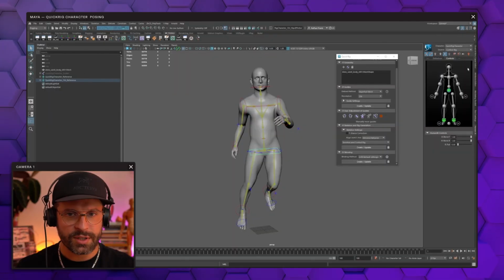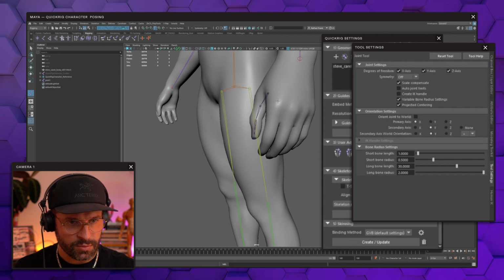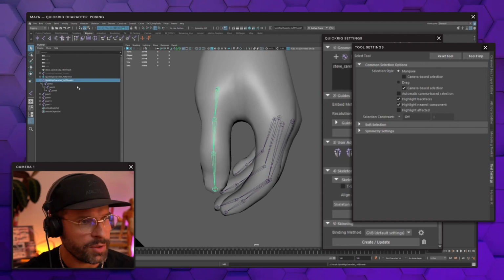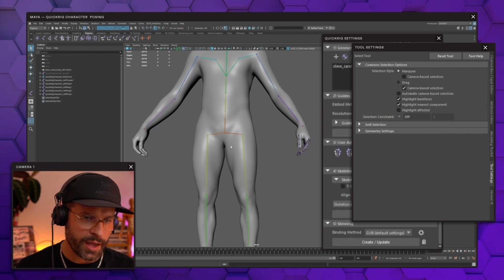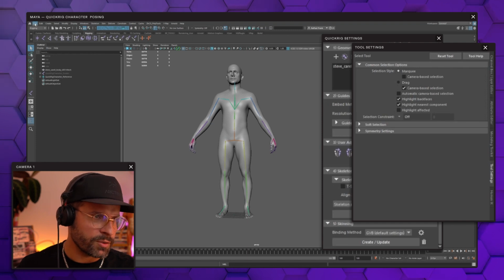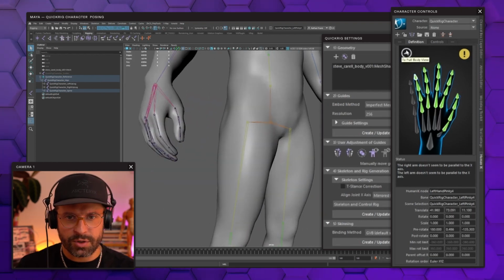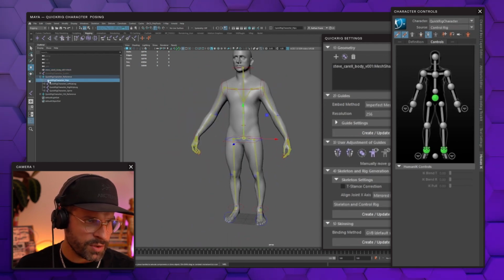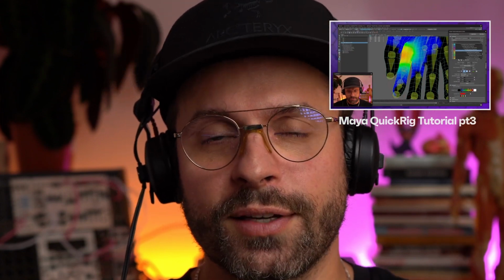Think Tank Quicks: Maya Rigging Tutorial pt. 2 | Rig Character Hands and Feet with Quick Rig Tool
Dive deeper into the world of Maya rigging in part 2 of the Maya Quick Rig tool tutorial. In this installment, Raff will focus on harnessing the power of the tool to swiftly and efficiently rig your character's hands and feet ✋🦶.